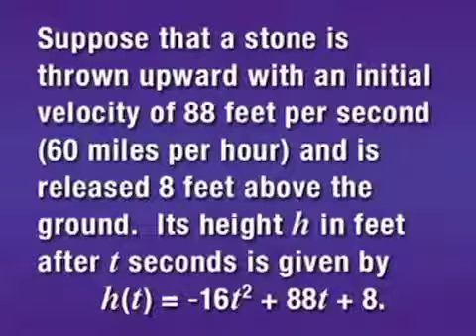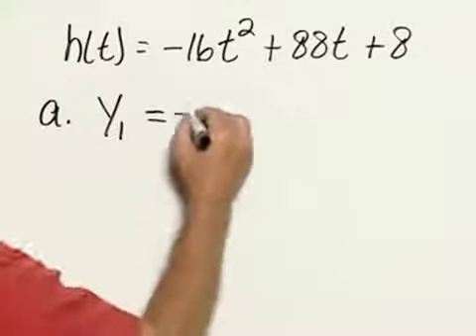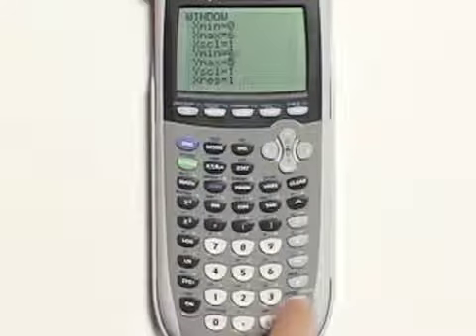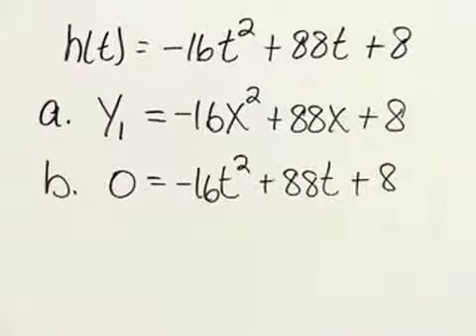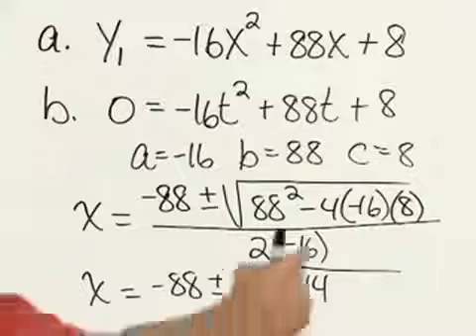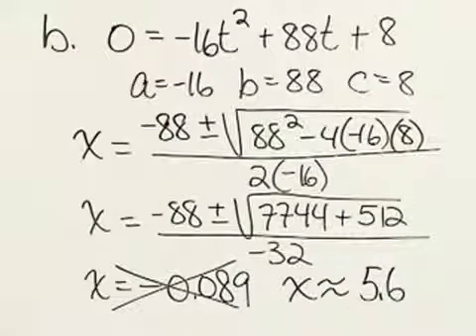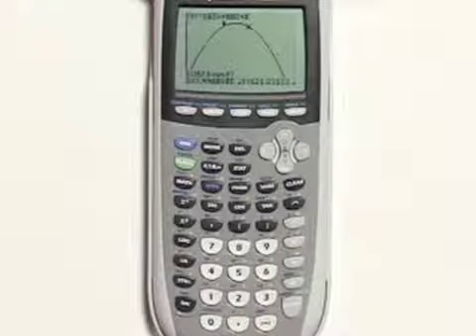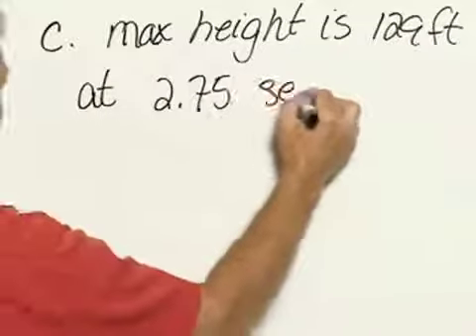Rockswold Intermediate Algebra Ch. 8 Ex. 24